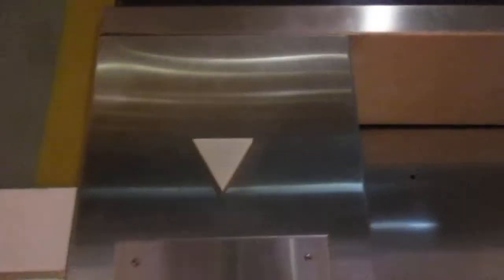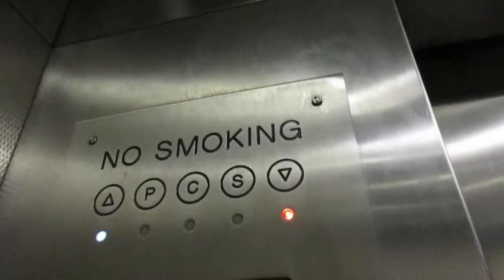Otis Hydraulic Elevator @ 12th St Entrance- Jefferson/Market East Station Philadelphia, PA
This serves tracks 3 and 4.

Tech Specs:
Manufacturer: Otis
Type: Hydraulic
Doors: 2 Speed
Fixtures: Innovation Vandal Resistant (?)
Floors Served: 3
No. Of Elevators In Bank: 1
Added Safety: Automated Voice
Automated Voice Gender: Female
Capacity: 4000 lbs
Year Installed: 1984